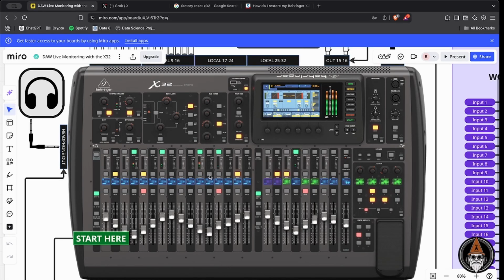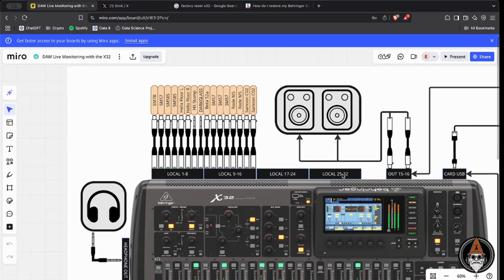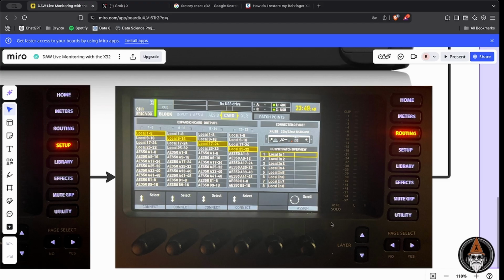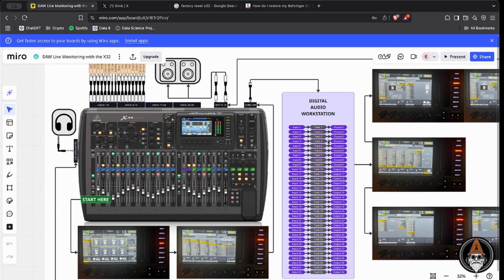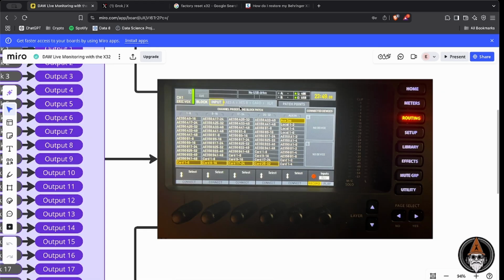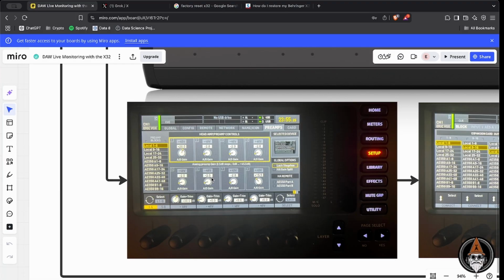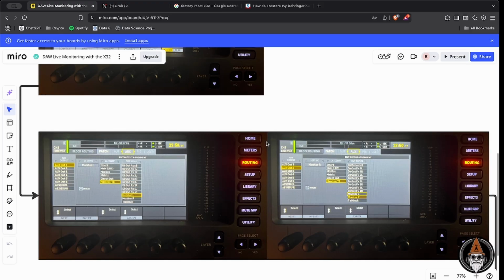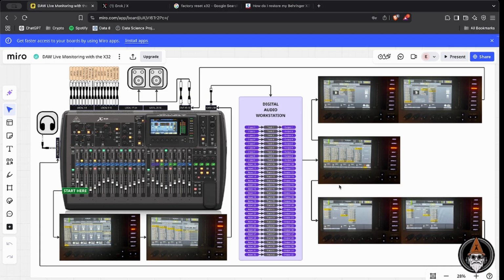How to Monitor Your DAW’s Processed Signal with the Behringer X32 in less than 3 minutes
0:00 (Intro)
0:16 (XLR Local Inputs 1-32)
0:23 (Preamp gain stage)
0:39 (Expansion card outputs)
0:54 (General DAW guide)
1:11 (Receive the DAW signal back into the X32)
1:37 (Route main mix to physical outputs)
1:54 (Route monitor mix to headphone outputs)
2:04 (If this doesn't work)
2:15 (Outro)

I’ll admit it: the Behringer X32’s routing, especially the input section, had me stumped for way too long. If you’ve got XLRs plugged into the back, why mess with the input section? What unlocked it for me: the X32 is more than a mixer—it’s a mixer and a DAW. You can always do the normal mixer thing via those local channels and choose to monitor that if you'd like, or you can use it like a DAW, route signals out and bring them in from elsewhere.

This guide breaks down the signal flow to monitor your DAW through the X32, step by step.